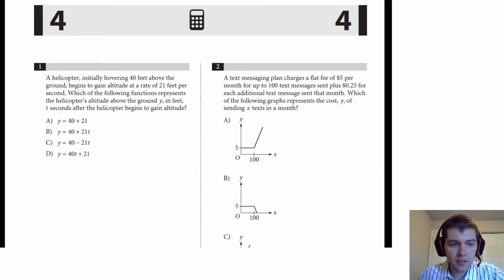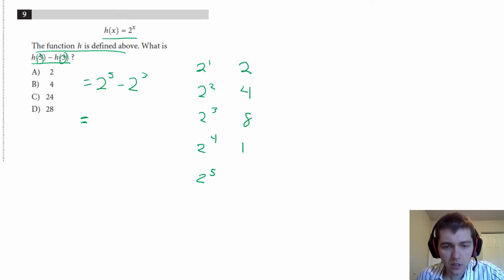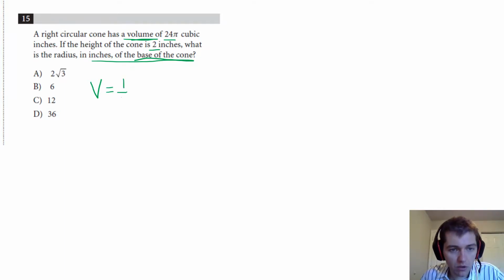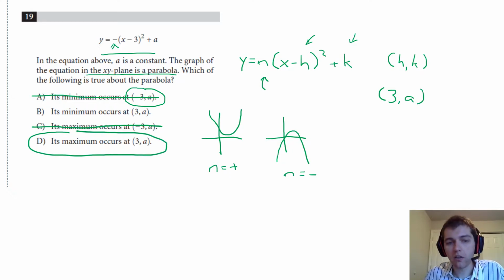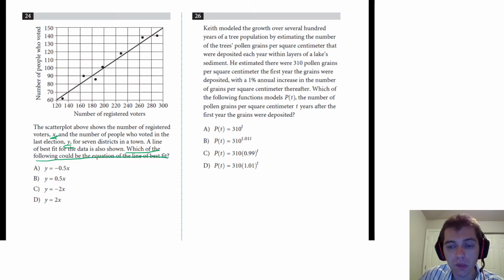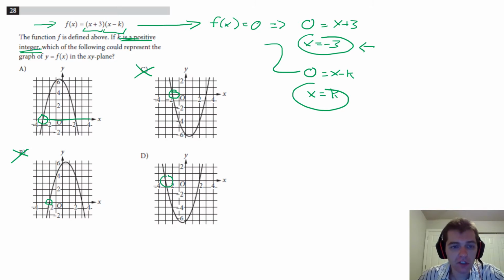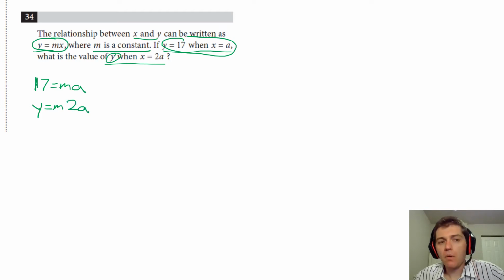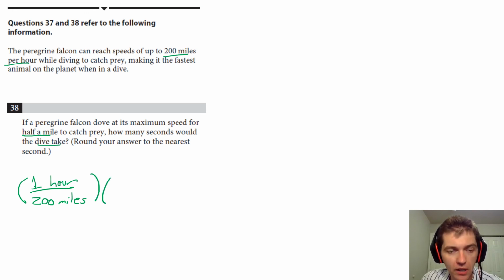New SAT Practice Test 10, Section 4 - Calculator Math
Walk through of New SAT Practice Test 10, Section 4.